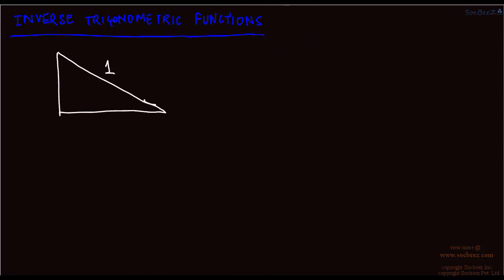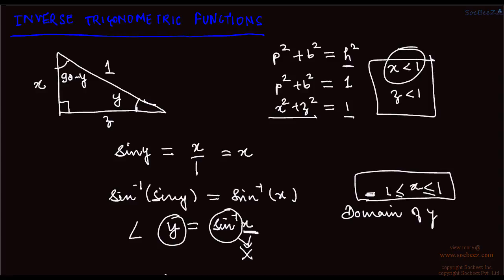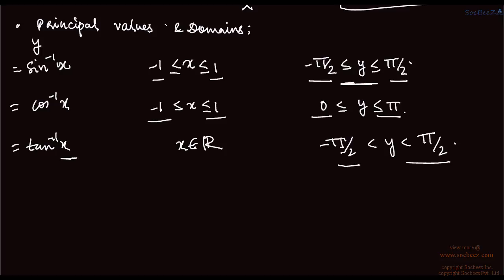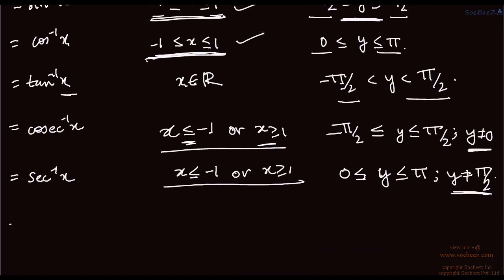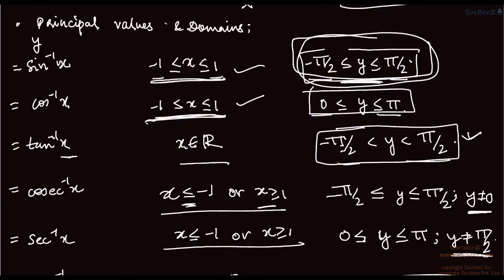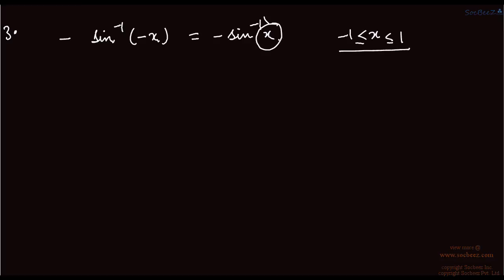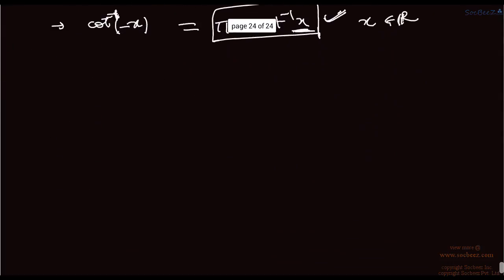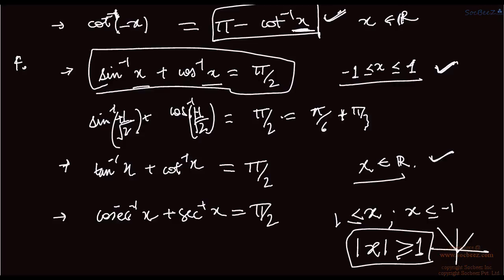Math (XI/XII/JEE) - Revision - P21 - Inverse Trigonometry 1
Revise Inverse Trigo pt1